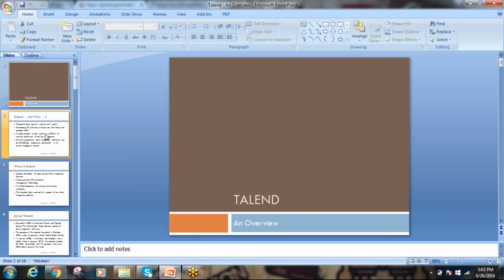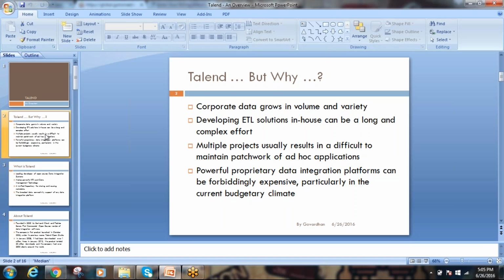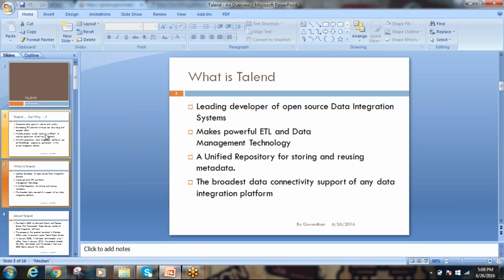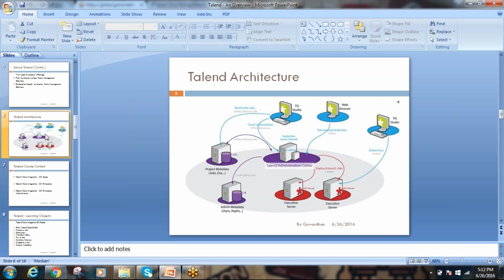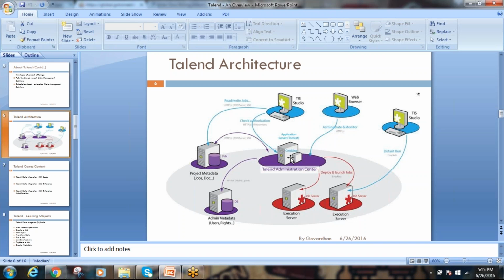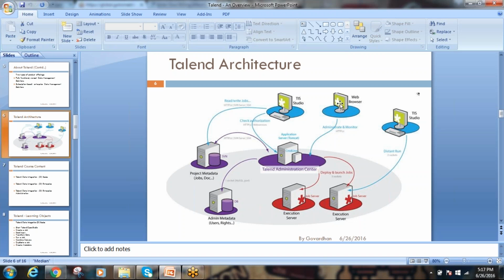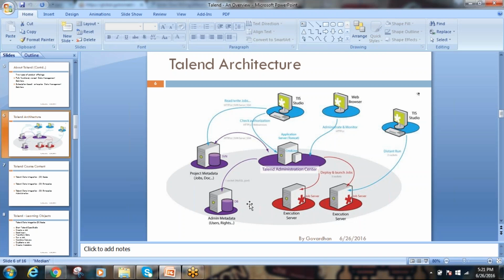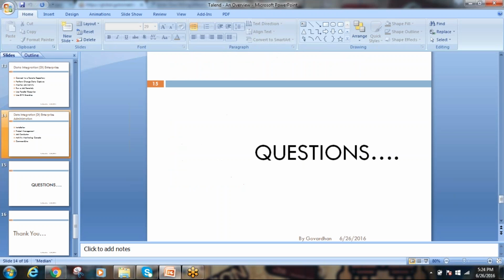Talend Training | Talend Open Studio Online Training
Talend Online Training by sbr trainings talend tutorial for bigenners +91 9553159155